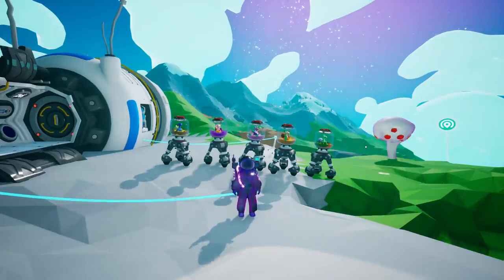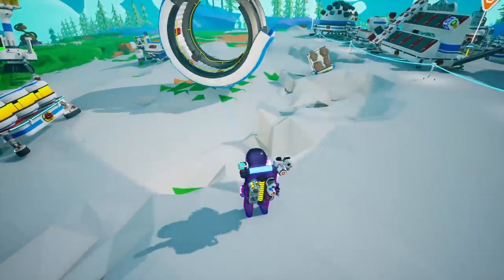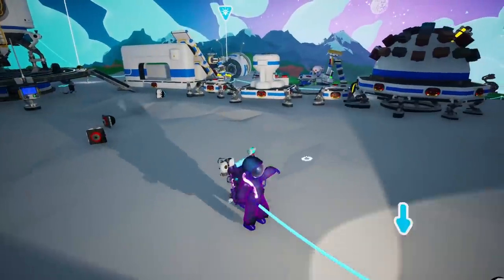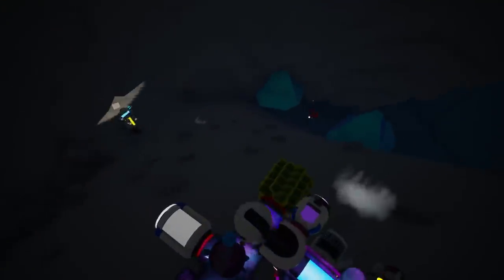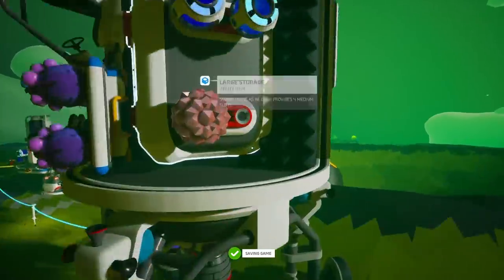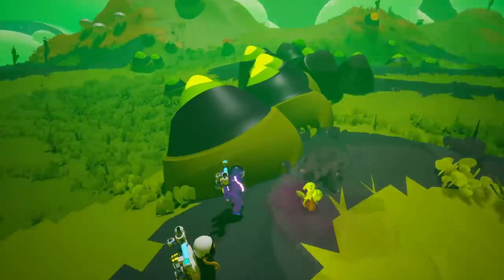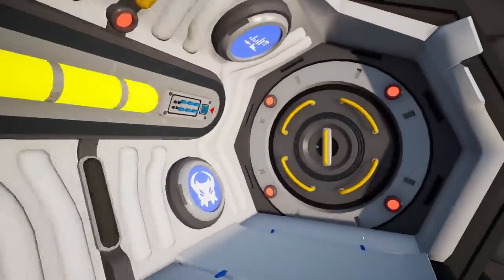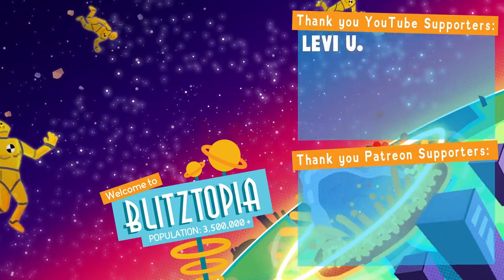We Found The RAREST Pet EVER in ASTRONEER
Another day, another galastropod. Intern and I are on a final quest to see what trouble we can get into while bringing our cute friends, the Galastropods, along with us on this epic space adventure in ASTRONEER!

Check out and customize your own GAMING, STREAMING, and even SIGNATURE PC!

NEW XENOBIOLOGY UPDATE!
+ Galastropods
“Space Snails” are now a part of the universe of Astroneer. Players have the opportunity to gain these unique and highly adaptable creatures as permanent companions that also give benefits to their caretakers.